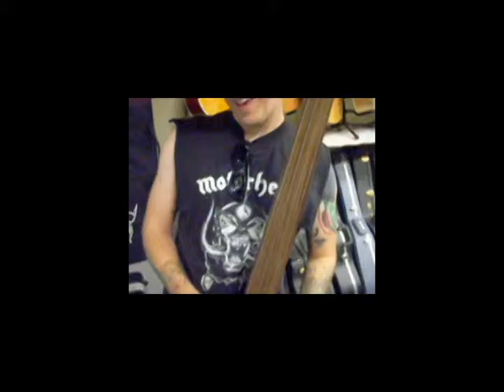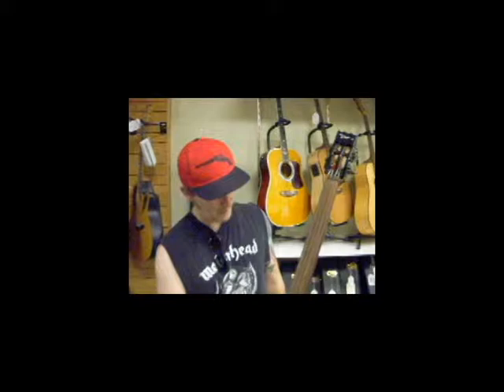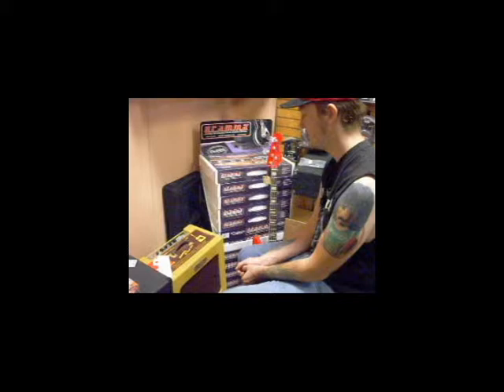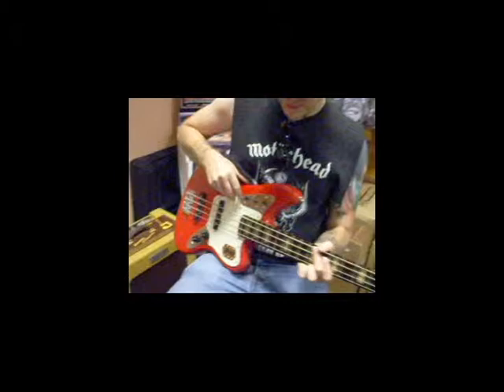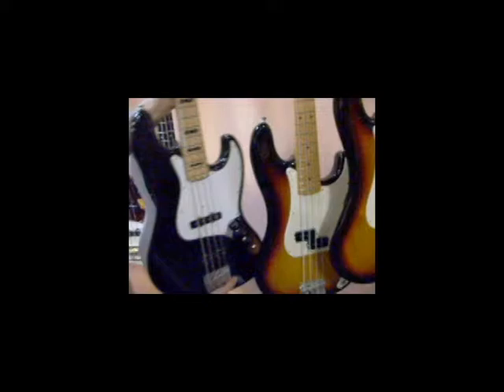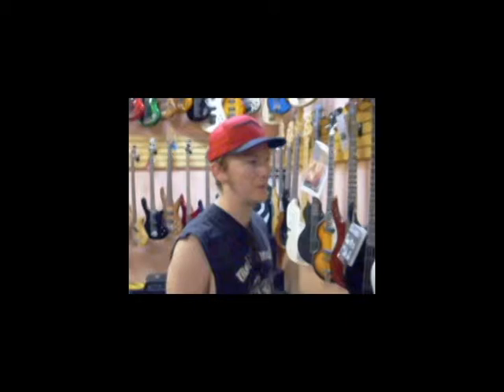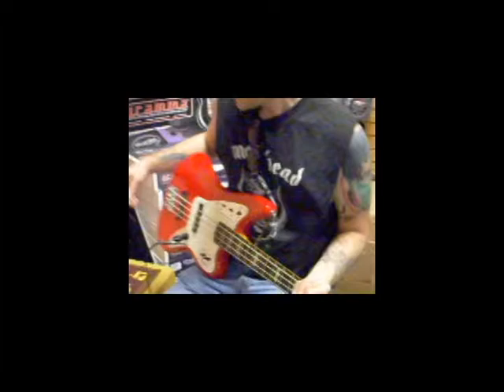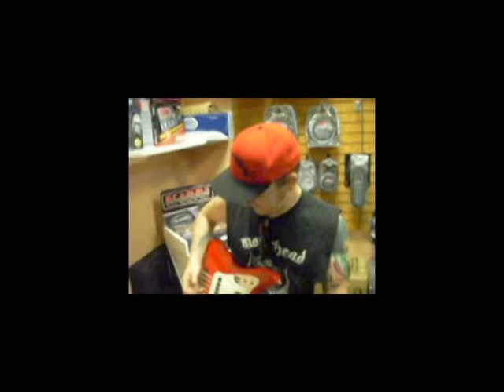Jake Hooker of We Were Wolves talks bass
Jake Hooker does a preliminary interview for McFinkelstein & Co's upcoming History of the Bass Documentary.  Filmed at Guitar and Banjo Studio in Beaumont, TX.